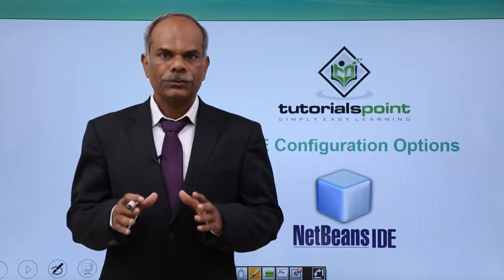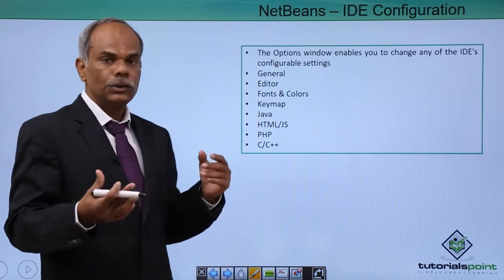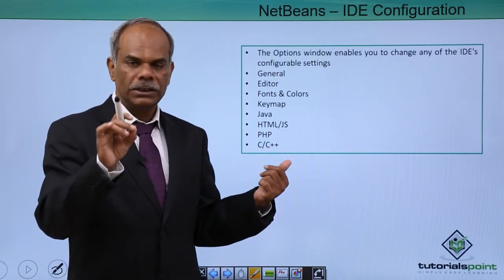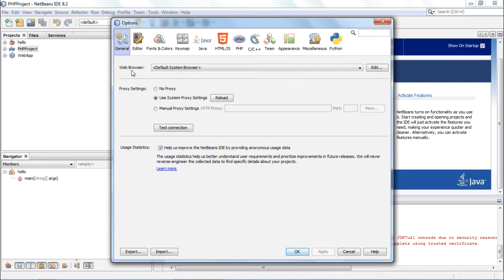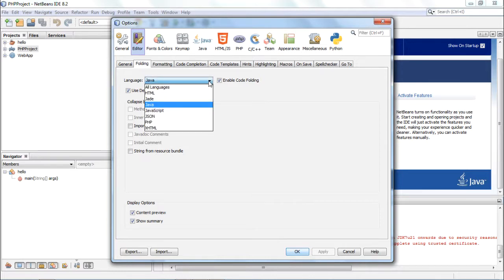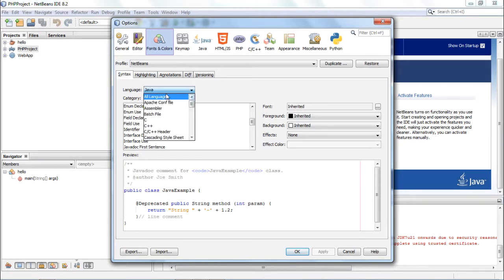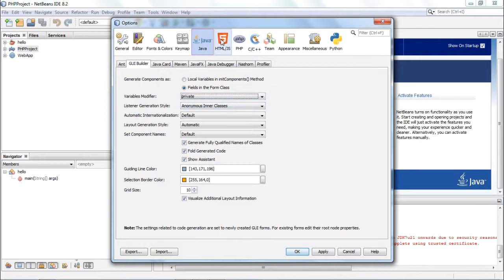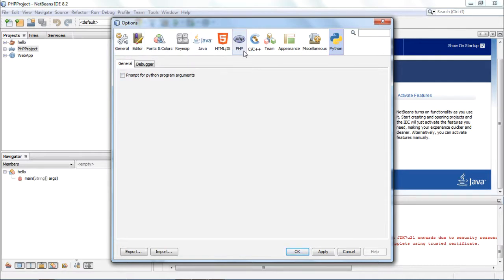NetBeans - IDE Configuration Options